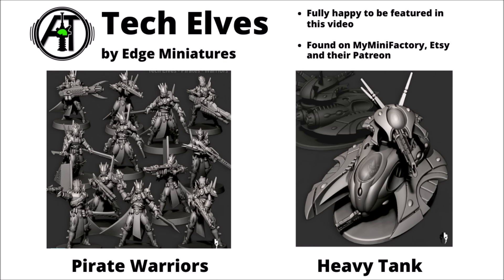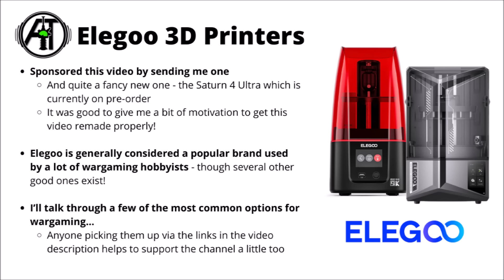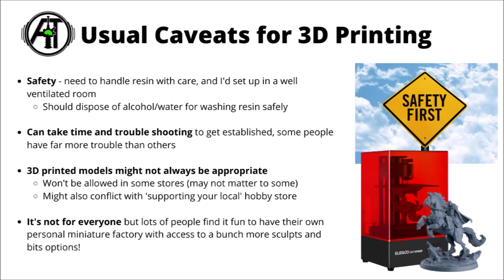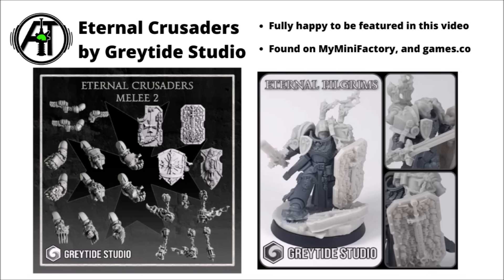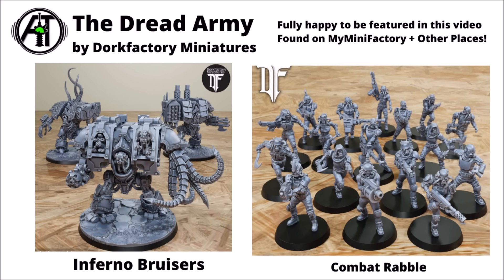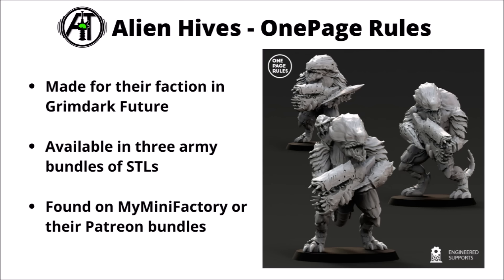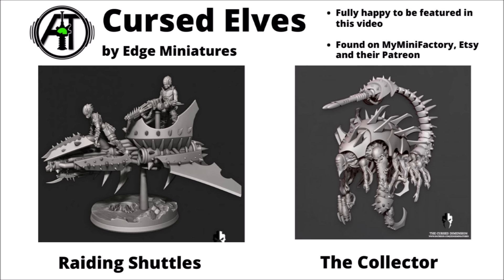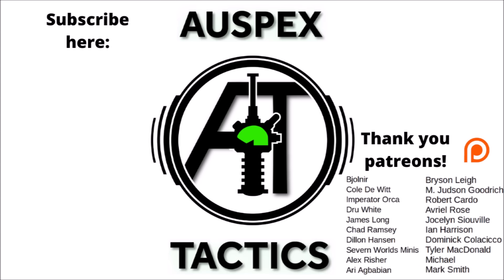Example 3D Printed Proxy Armies for all Your Grimdark Wargame Factions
Warhammer 40K and games Workshop might make some great miniatures, but let's take a look at a whole bunch of 3D Printing sculptors with designs that could be used in any futuristic wargame!

0:00 Intro
0:36 3D Printed Wargaming Armies
1:28 The LAST Video
3:03 The Plan THIS TIME
4:04 Elegoo 3D Printers - Sponsored the Video
8:15 Battle Sisters
9:47 Dark Machinists
10:49 Pinup Corps
11:31 Eternal Crusaders
12:41 Crimson Wings
13:25 Maker's Cult
14:35 The Dread Army
16:04 Demons
17:05 Sonic Tormentors
17:26 Deathstriders
18:05 Gorelords
19:03 Alien Hives
19:59 Morkak's Foundry
20:50 Tech Elves
22:12 Neoteric Miniatures
23:00 Dwarf Guilds
24:11 Cursed Elves
25:04 Robots Legions
26:03 Outro
4:04